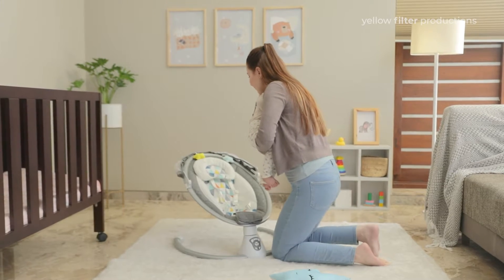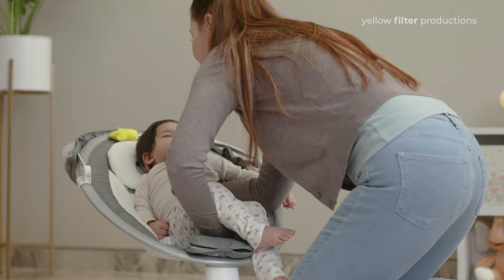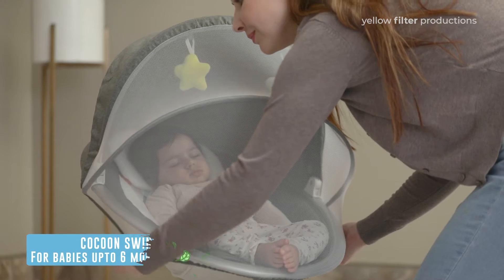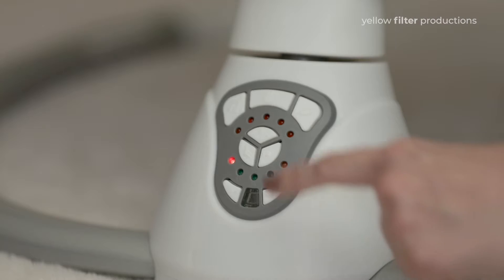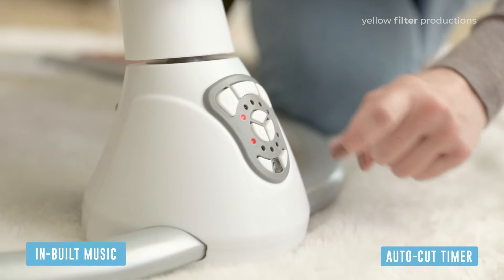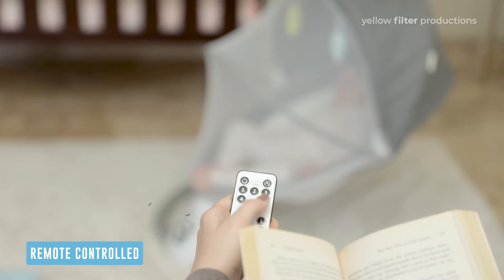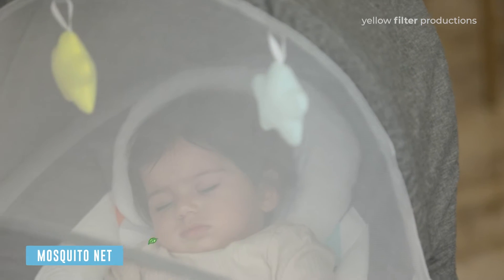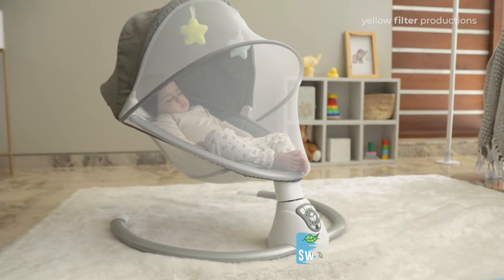R For Rabbit | Cocoon | Yellow Filter Productions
R for Rabbit is a leading baby product company of India. Yellow Filter Productions won the mandate to produce multiple digital films for this amazing baby company. Our video production process for R for Rabbit was extensive and unique. We executed the whole shoot with foreign actors in India. Foreign Female model, Foreign baby, etc. Also the set creation and shooting locations were foreign like in India. A remote video production with foreign actors and set-up in India. By doing this we could fulfil the client requirement successfully.

Creative Producer - Nachiket Desai Directors - Priyam Desai & Sheel Thakore DOP - Siddhartha Dutta & Utsav Jani Supervising Producer - Harsh Patel Executive Producer - Kushal Saini Chief A D - Siddhi Shah Costume Stylist - Priyanka Shah Asst. Costume Stylist - Milauni Makeup Artist - Kanisha Teli Art Director - Kunj Thakkar Art Department - Vatsal Patel, Mitul Thakkar Associate Makeup - Heli Patel Editors - Harsh Patel & Priyam Desai Associate Editor - Harry Patel